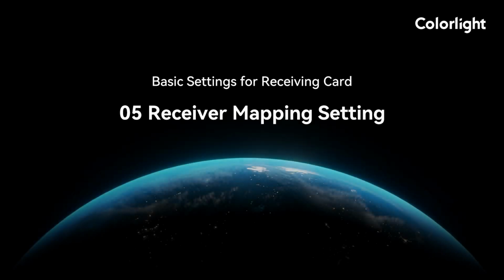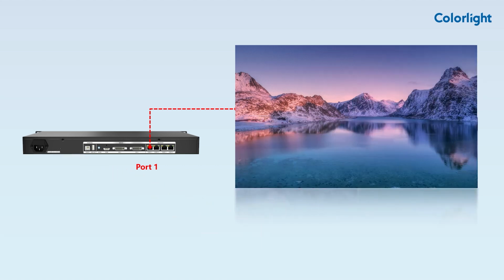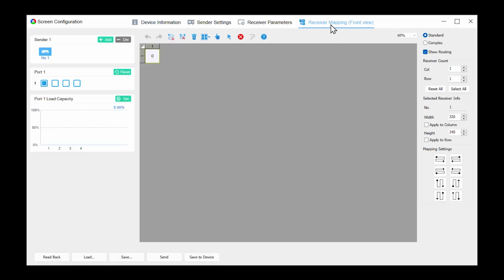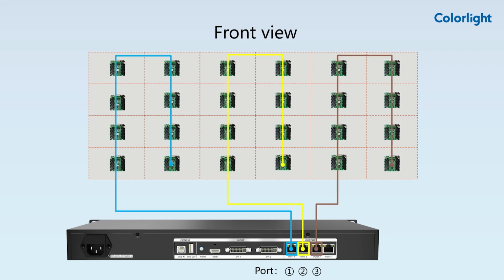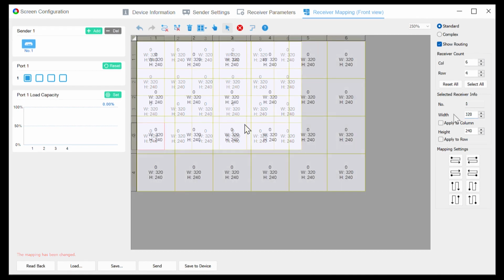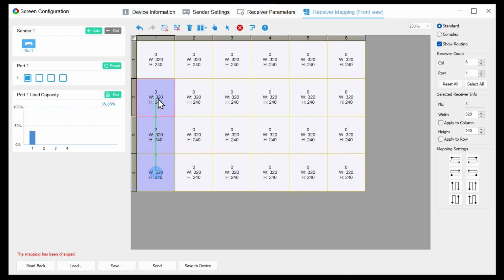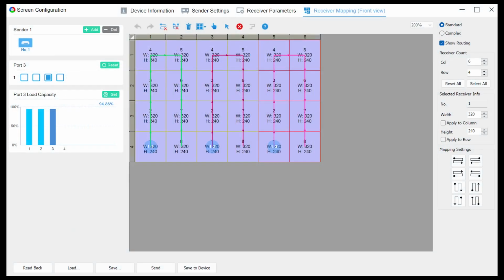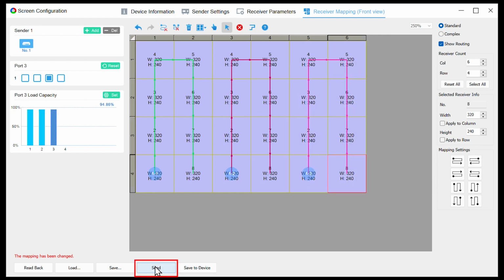Colorlight 05 How to Configure LED Mapping in LED Setting Software | Receiver Card Order Setup Guide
🎯 LED Mapping Configuration Tutorial | Learn to Set Receiver Card Order in LED Setting Software

In this Colorlight training video, we provide a step-by-step tutorial on how to configure the LED screen mapping using the LED Setting software. Mapping ensures that the processor correctly recognizes the installation sequence of receiver cards, enabling the screen to display the signal images accurately.

If the mapping is not properly configured, the LED display may show jumbled or completely incorrect images. This tutorial explains how to prevent those issues by correctly arranging the mapping layout.

📁 What Is a Mapping File?
A mapping file stores the physical installation order of receiver cards and is used by the processor (e.g., X4S) to assign the correct pixel data to the correct part of the screen.

🧠 Why Mapping Is Critical
If the processor doesn’t recognize the correct receiver card order, the LED screen might show distorted, out-of-sync, or blank visuals. Proper mapping ensures synchronization between video signals and the physical layout.

🛠️ How to Configure Mapping in LED Setting

Launch LED Setting software and enter the password (168 or 777).

Go to Screen Configuration → Receiver Mapping.

Set receiver count (e.g., 6x4 for 24 receiver cards).

Define resolution per card (e.g., 320×240 pixels).

Map each Ethernet port (Port 1, Port 2, etc.) by clicking or dragging receiver cards in correct order.

Watch out for overload: if port pixel area exceeds 655,360 pixels, the software will display a red warning.

Use Quick Mapping Tools to accelerate configuration.

Always reference the front view of the screen for correct mapping direction.

💾 Finalizing the Setup

After mapping, click Send to verify correct display.

Click Save to Devices to write the configuration to flash memory—this ensures it persists after power-off.

🔧 This method applies to standard mode mapping in Colorlight systems and is essential knowledge for LED control technicians, integrators, and field engineers.